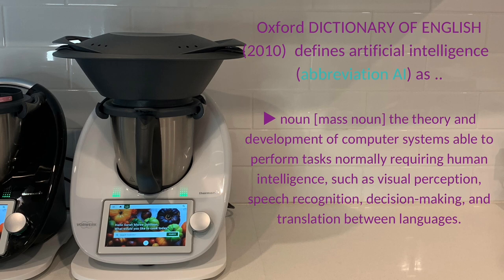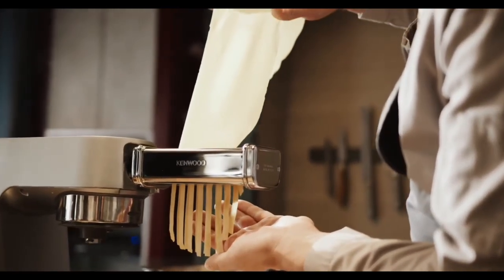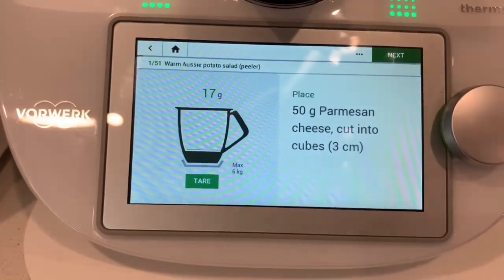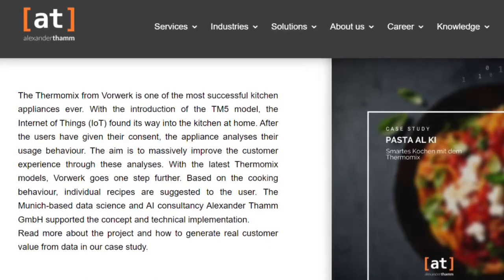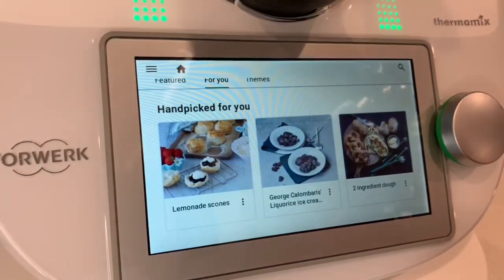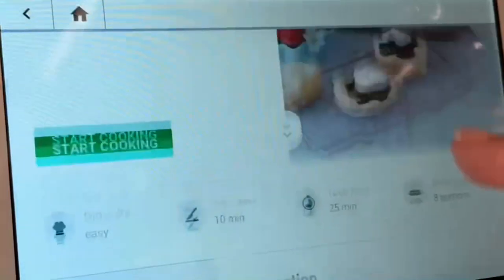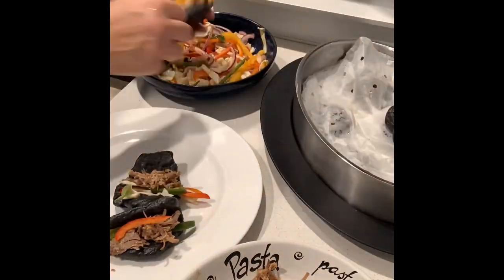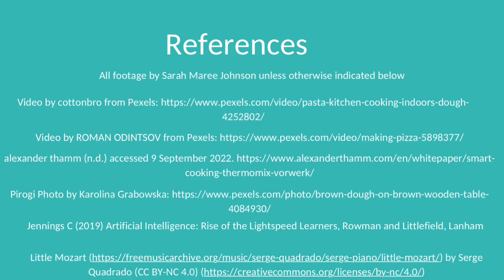Thermomix® & AI Changing the Face of Cooking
ALM102 Assessment Task 2 - Sarah

All footage by Sarah Maree Johnson unless otherwise indicated below

CC Making Fresh Pasta Noodle From A Dough, Video by cottonbro from Pexels: (@asta-kitchen-cooking-indoors-dough-4252802/)

CC Making Pizza, Video by ROMAN ODINTSOV from Pexels: (@aking-pizza-5898377/)

alexander thamm (n.d.) accessed 9 September 2022. (@epaper/smart-cooking-thermomix-vorwerk/)

CC Brown Dough on Brown Wooden Table, Photo by Karolina Grabowska from Pexels: (@rown-dough-on-brown-wooden-table-4084930/)

Jennings C (2019) Artificial Intelligence: Rise of the Lightspeed Learners, Rowman and Littlefield, Lanham